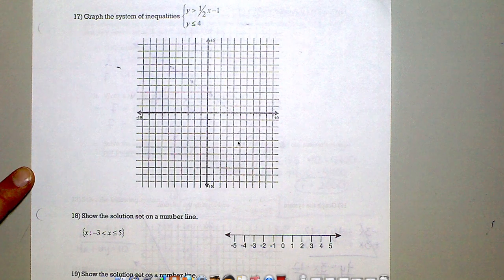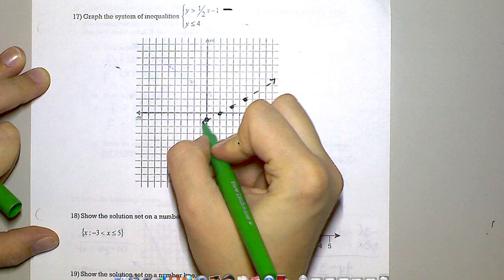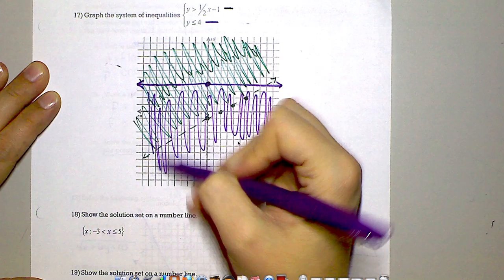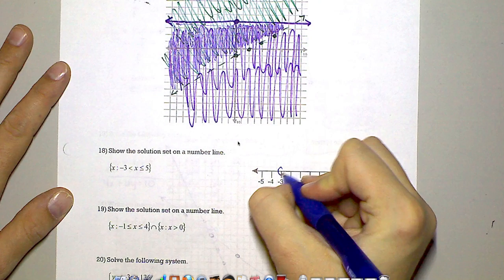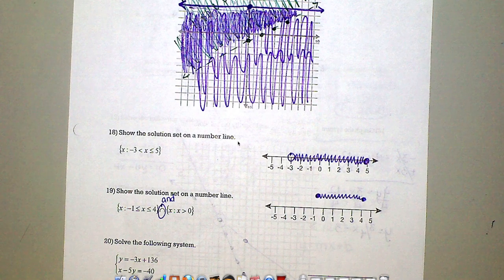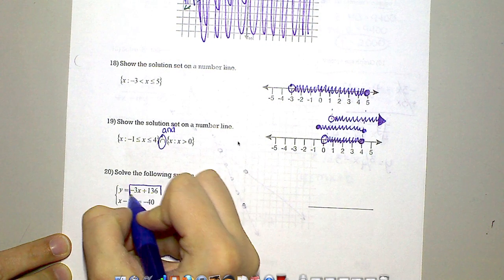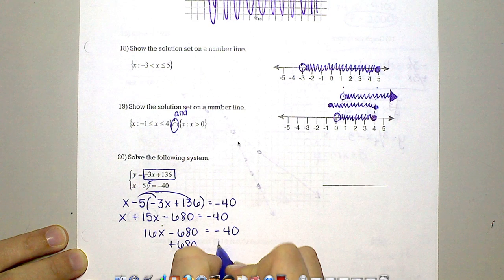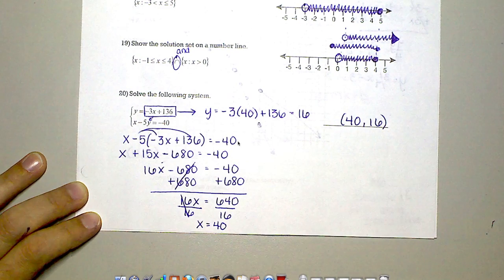Chapter 5 Test Review #1 (Alg 1B) - Pg 1, Q's 17-20